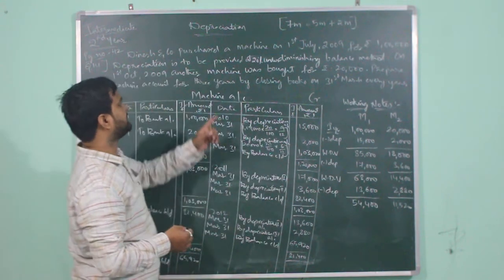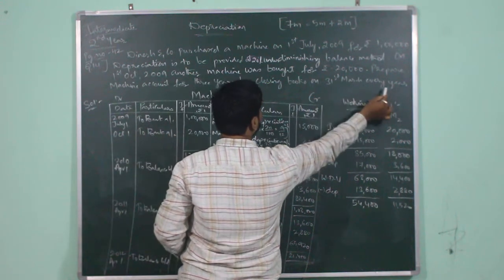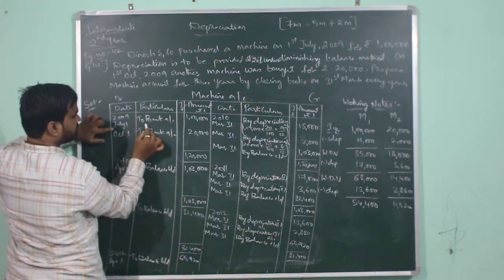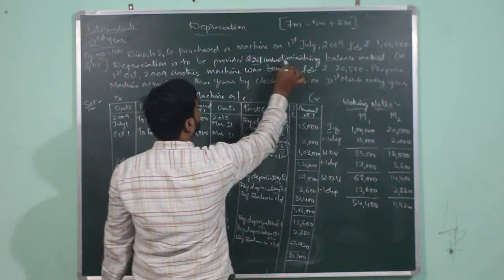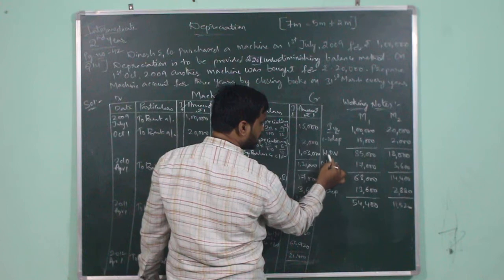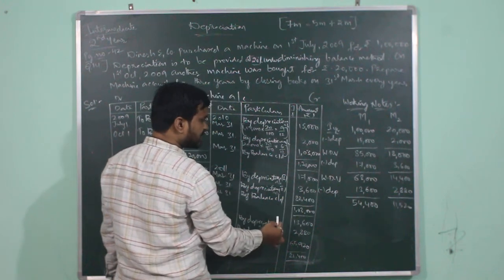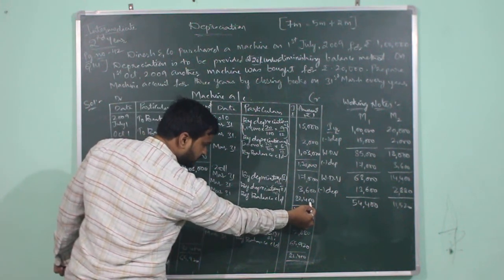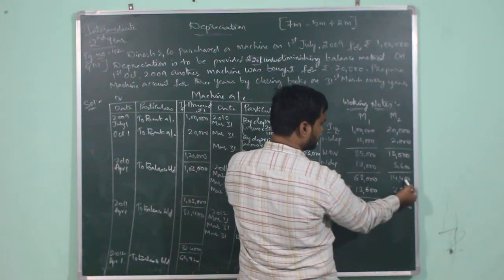Depreciation - Problem # 14